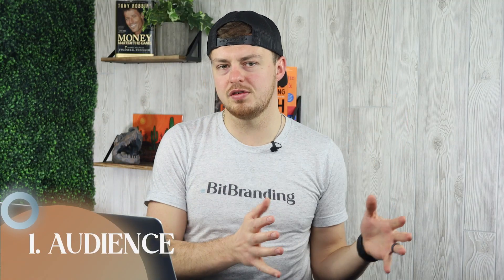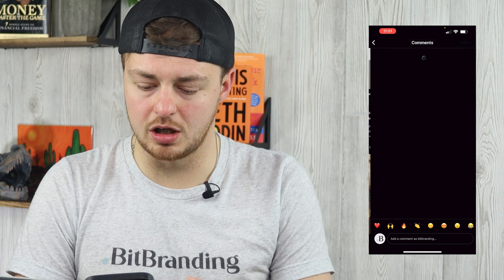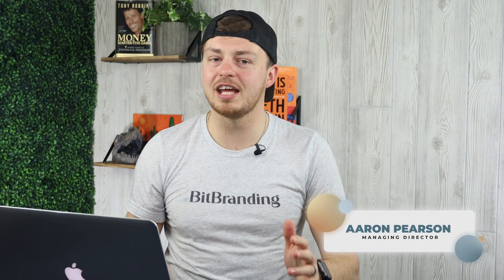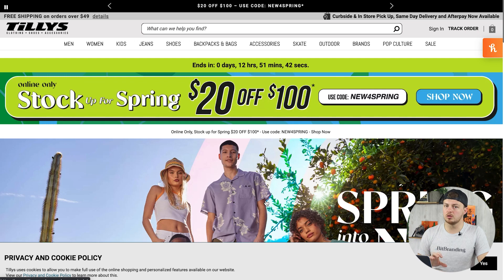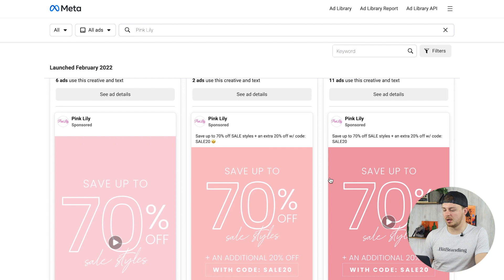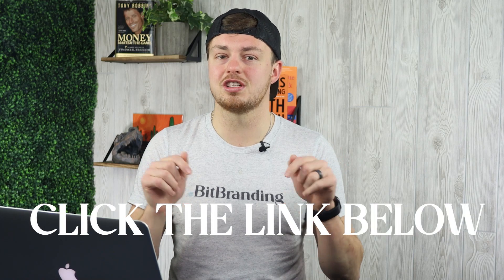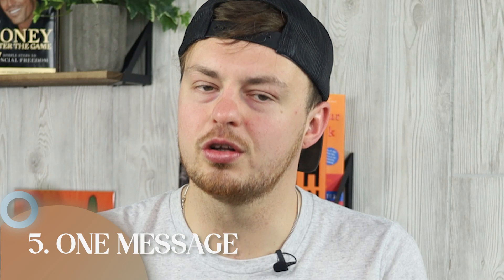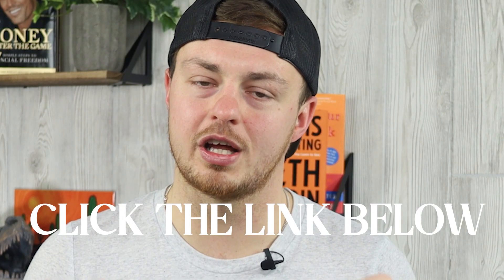The Fastest Way To Grow Your Clothing Store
Facebook ads are still some of the fastest ways to grow, but in this videos we need to talk about simplifying your approach to business. Most of the time we follow that shiny object and it costs us our biggest asset, time.  As always, drop your questions below.

Chapters:
0:00 Introduction
0:17 Who's Your Audience
4:06 What's Your Offer
7:24 How to choose the correct platform
8:45 One Year Timeline